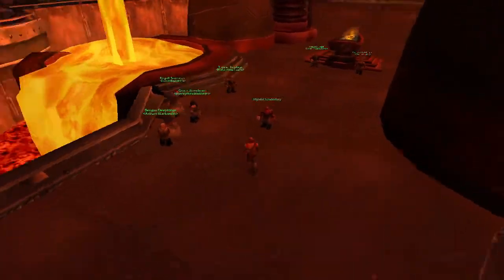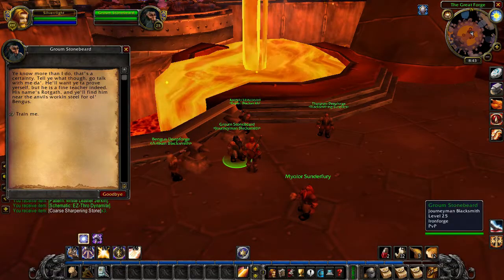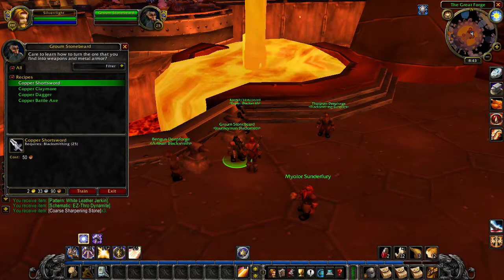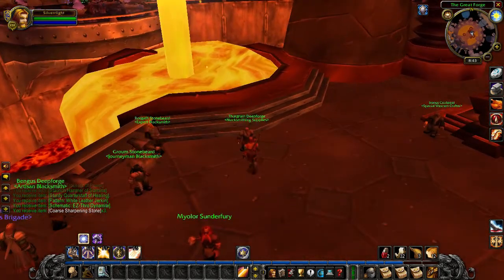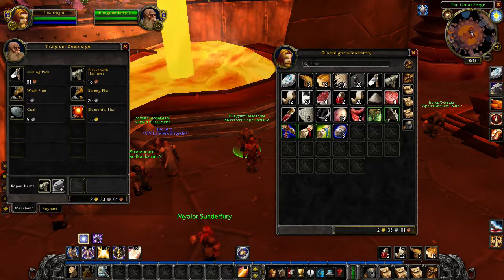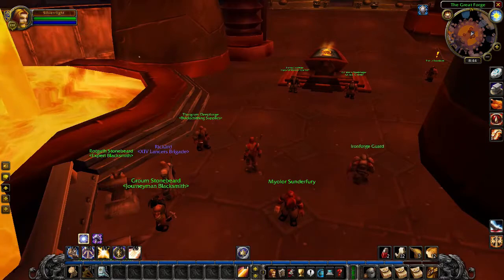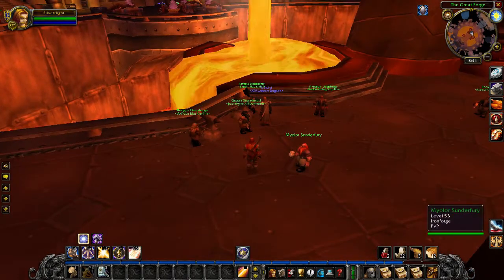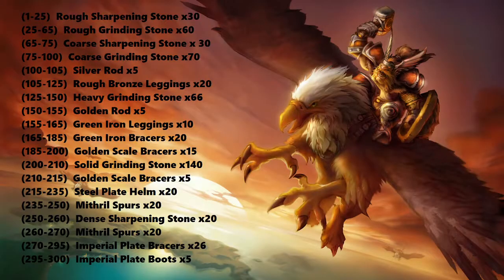Fastest Way to Level Blacksmith | WoW Classic Quick Profession Guide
Fastest way to max level your Blacksmithing skills in World of Warcraft Classic.